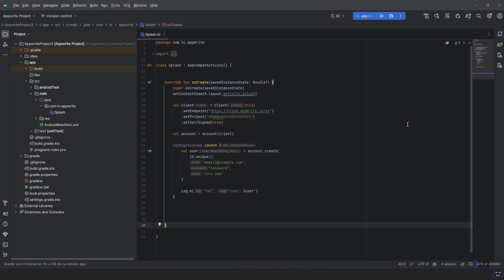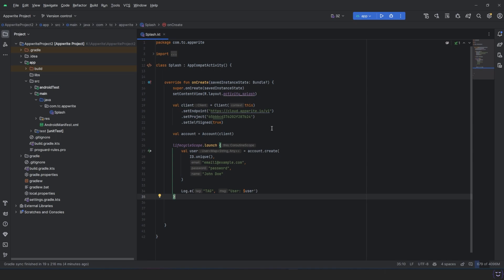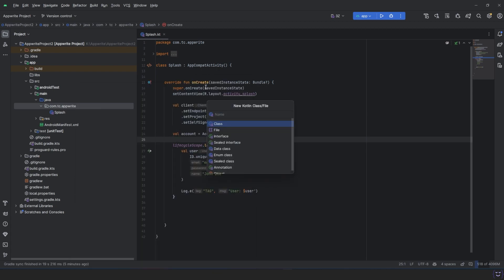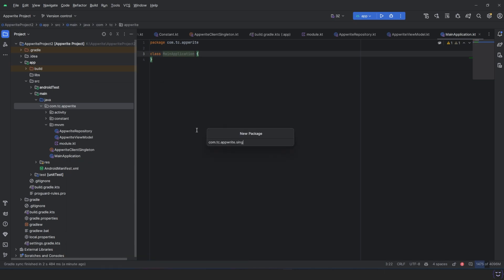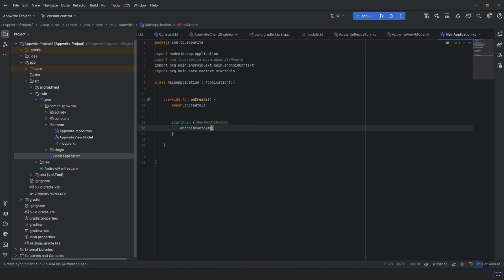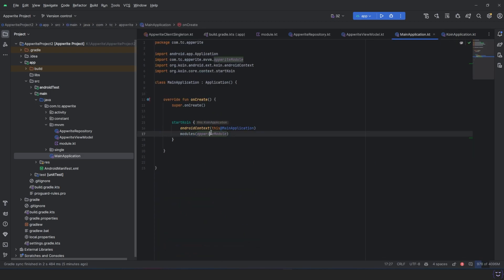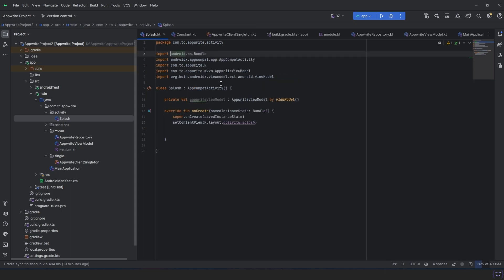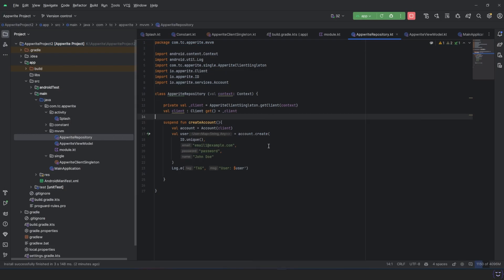03 - appwrite Singleton and MVVM | appwrite for Android using Kotlin | Tranquilly Coding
Welcome to the third video in the Tranquilly Coding series! 🚀 In this tutorial, we'll guide you through creating a Singleton for appwrite sdk and setup an MVVM structure. Follow along for a smooth journey into mobile app development with Kotlin and Appwrite! 🔧📱